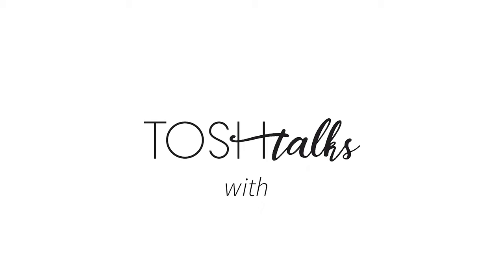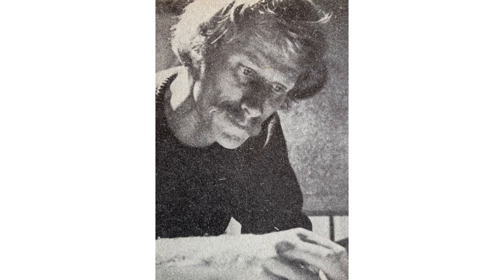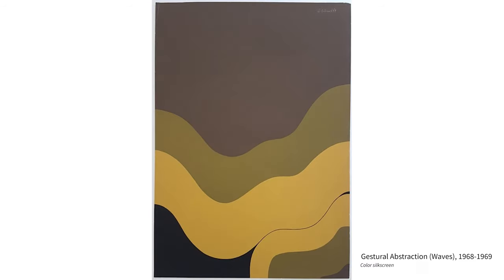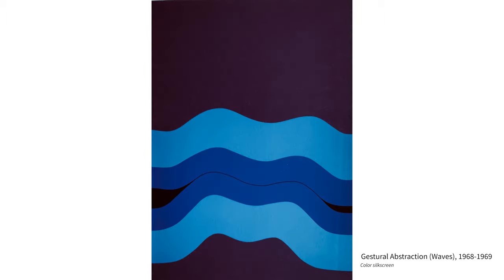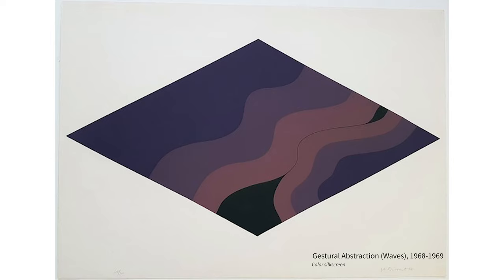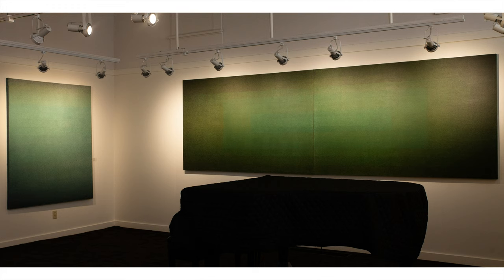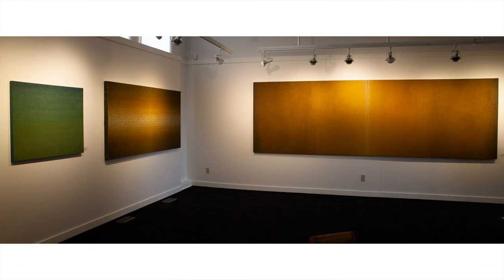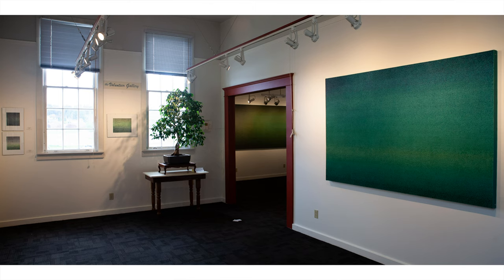TOSH Talk with Hannes Grosse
In this TOSH Talk presented by the Old School House Arts Centre in Qualicum Beach, artist Hannes Grosse discusses his past works as a young, successful artist in Germany and how after giving up painting to run a farm on the West Coast island of Cortes, he became inspired by the natural landscape and returned to painting.

The works discussed are part of the exhibition, "Moments of Silence," on view at The Old Schoolhouse Arts Centre website from May 2nd to June 26th, 2021: